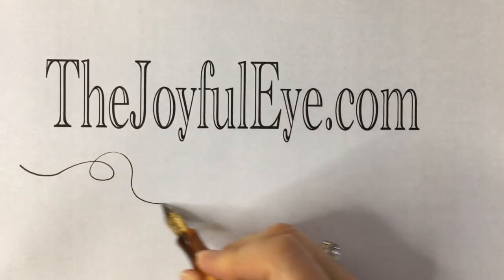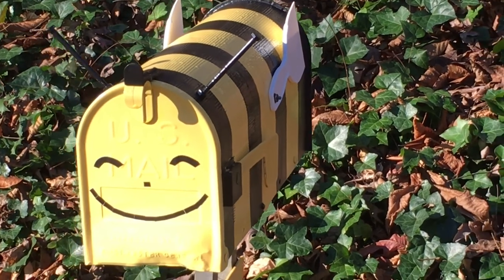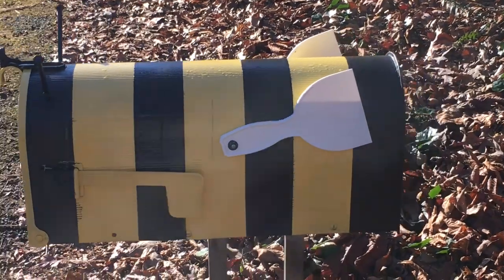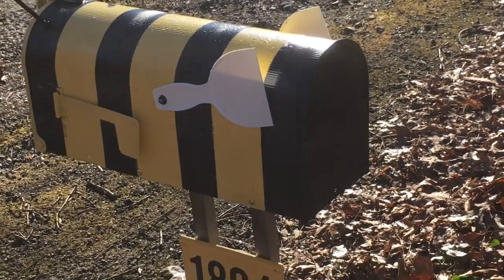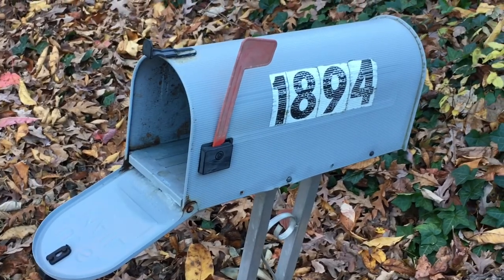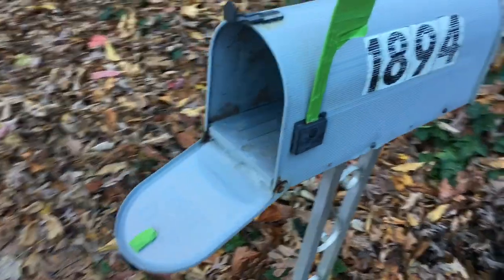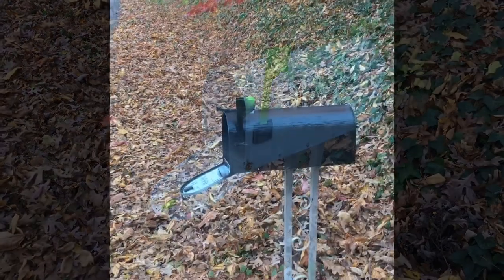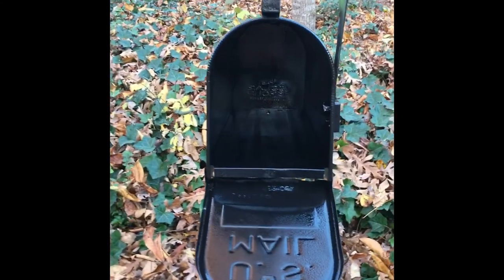How To Make A Cute Bumblebee Mailbox Out Of An Old Crummy Mailbox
Our mailbox was old, beat-up, and crummy, so I gave it a new life with some black and yellow spray paint, some 4" hex bolts for antennae, and white plastic putty knives for wings.  I give step-by-step instructions if you want to make your own bumblebee mailbox, as well as the mistakes I made for you to avoid.  My website is